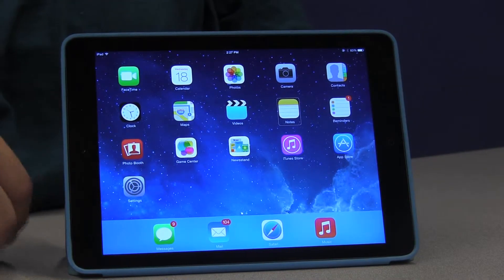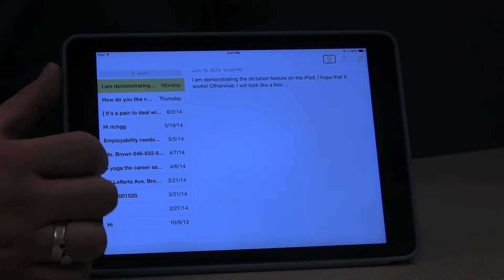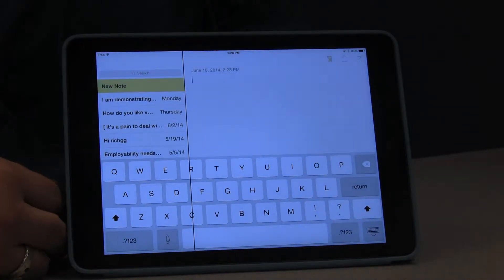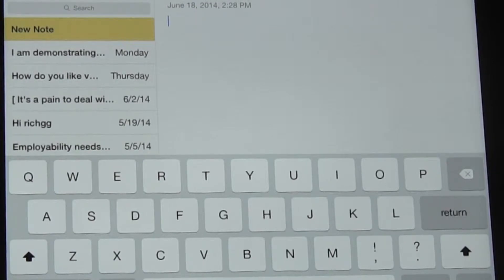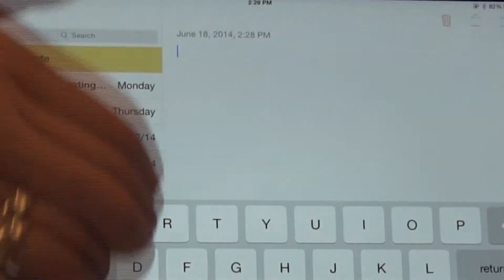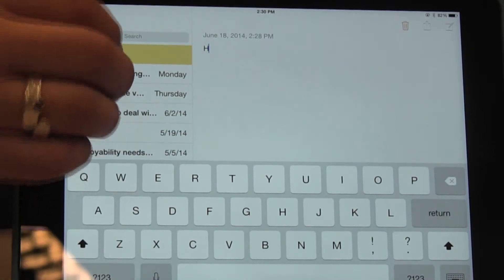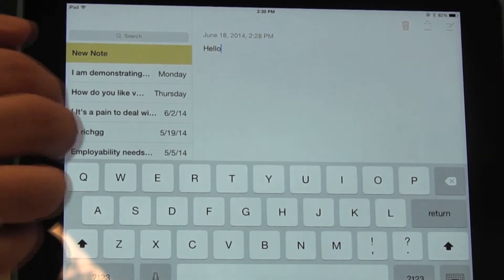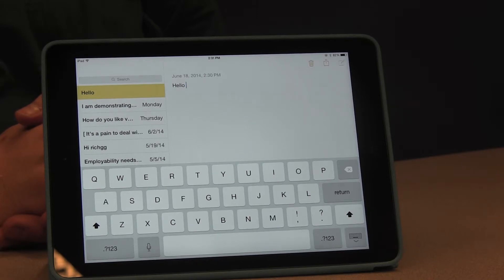Handwriting on the iPad with VoiceOver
Sometimes it's easier to write on a touchscreen than hunt for the right buttons. All you have to do is set the rotor to the correct settings. CCVIP's Gus Chalkias shows you how. This video is part of free online course.